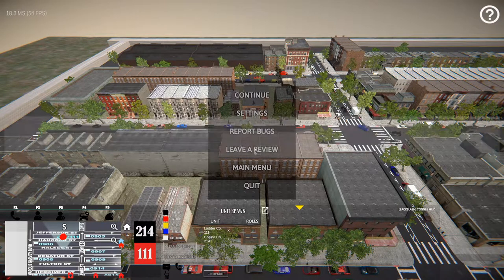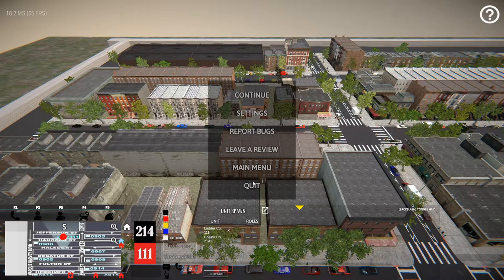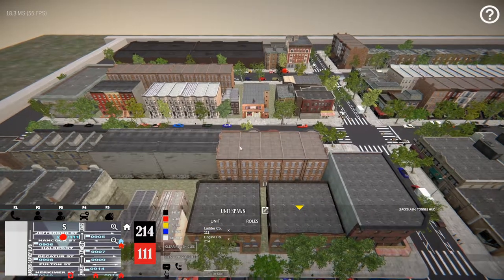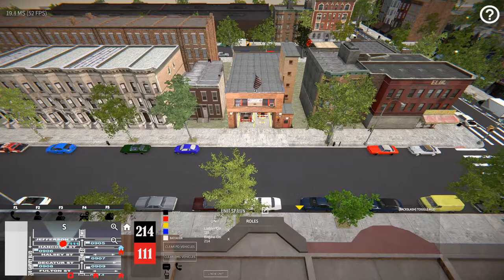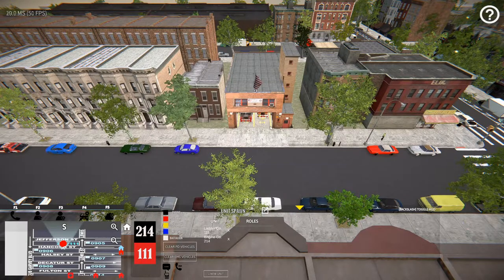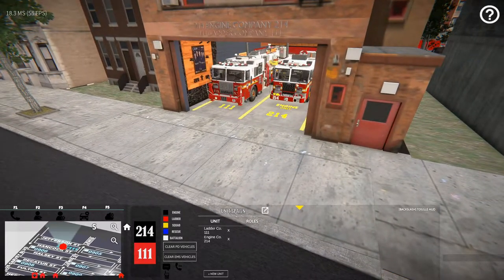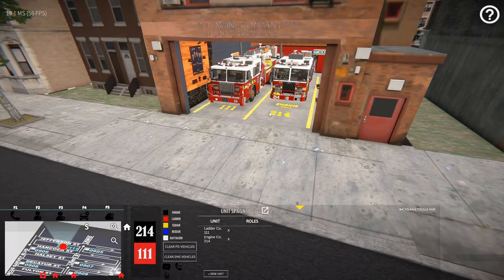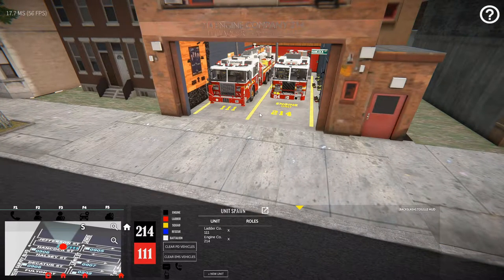EmergeNYC Game ▬ Alpha Game Video #28 – New fire trucks, a mess of fire hose and more...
A small update came up on the Steam forum for this game.  It was listed as just being a couple new apparatus (E214 & T111).  No big deal but I still wanted to have a look at them.  In some gameplay, I think there was a little more to this update that was listed.

I took both new units out, checked everything out and took a couple incidents in their "first due" area.  That's when I realized there was a problem with pulling hose, the radial menus and my own lack of knowing which control does what.

While I was recording, I got an alarm for a fire in a multi-family on the 8th floor.  When I arrived in E227, I realized I didn't know much about this building.  I knew it would take hose bundles but I didn't even know how they came off the engine.  Bone-head mistake.  As you watch the video, you can watch things go from bad to worse, courtesy of me not knowing the game well enough.  One thing that wasn't my fault was the way hose came off the back of E227.  I wanted a couple lengths of hose and got a pile of spaghetti instead.  Another time where a simple update can look good and go so wrong.  Thanks for coming by my channel!
►Check the other videos in this playlist - EmergeNYC Gameplay
►Leave a thumbs up or thumbs down for this video to let me know how I'm doing with these videos.  I want to upload the best content I can!